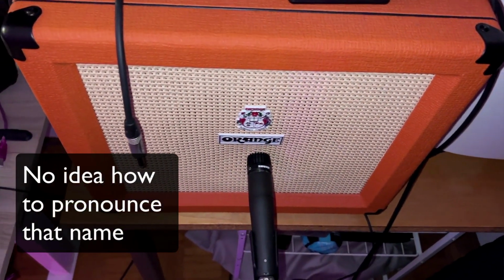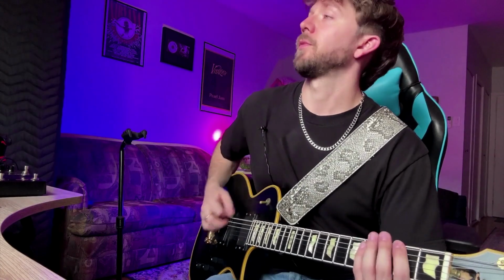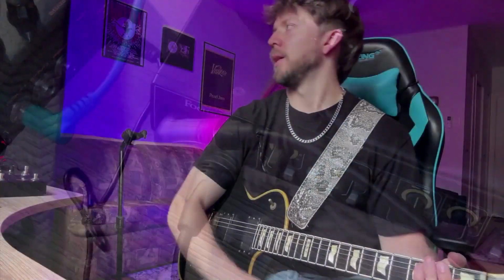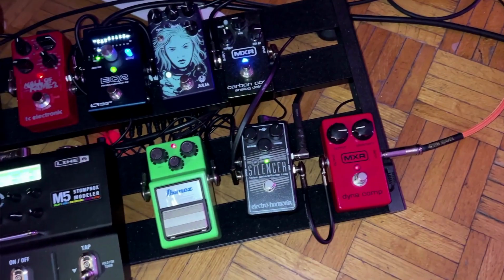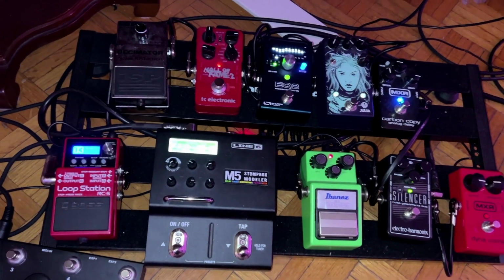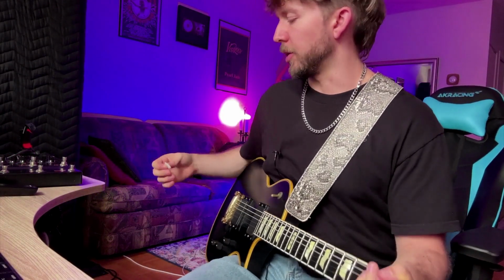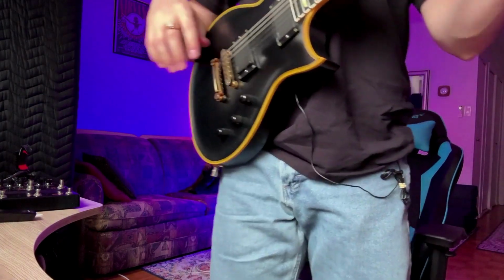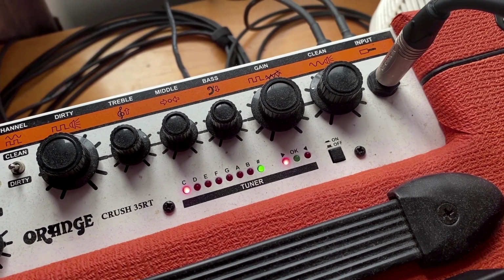Orange Crush 35RT - Demo & Review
You can grab it here on Amazon if you'd like:

00:00 Intro
00:18 Dirty Channel (Bridge Pickup)
01:18 Dirty Channel (Neck PIckup)
01:35 Why I Bought It
02:20 The CabSim Feature
04:56 Reverb (CabSim Off)
07:16 Clean Channel
09:54 Does It Handle Pedals Well?
10:46 Pedals Demo
12:43 Distortion Pedals Sound (No FX)
14:43 FX Loop Demo (Reverb & More)
16:32 How It Sounds With A Pedal Modeler
17:18 CabSim (Distortion) With Many Pedals
19:06 CabSim (Clean) With Many Pedals
19:51 Combining Pedals with the Dirty Channel
21:22 The Tuner